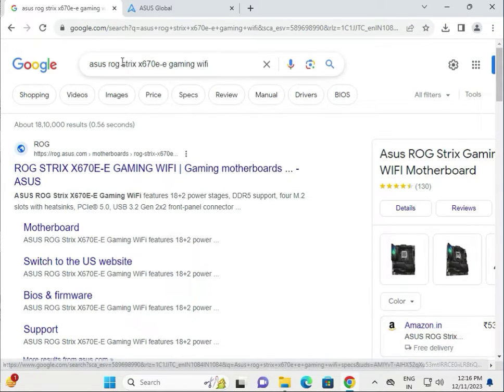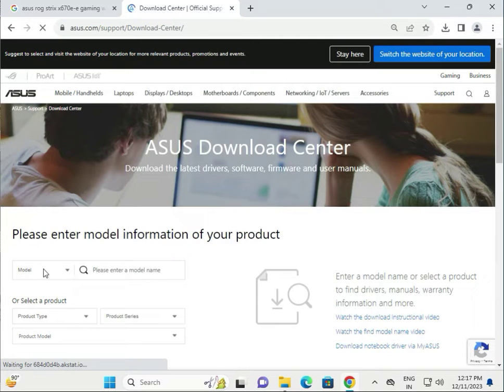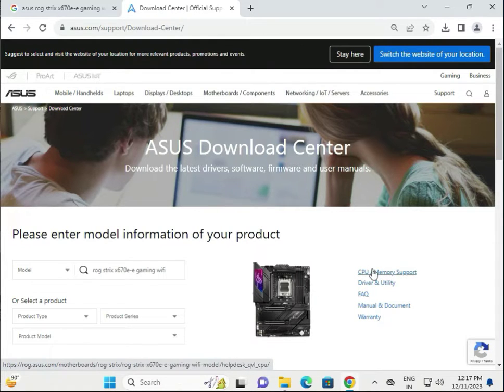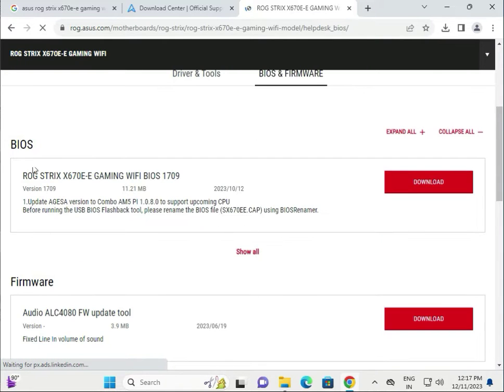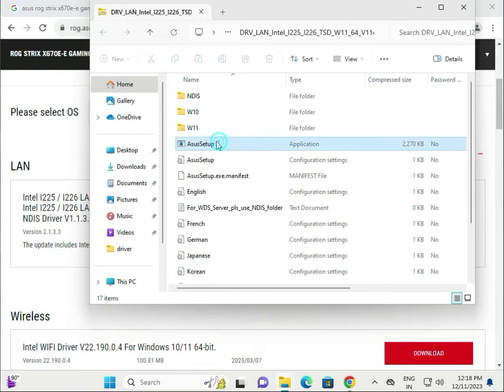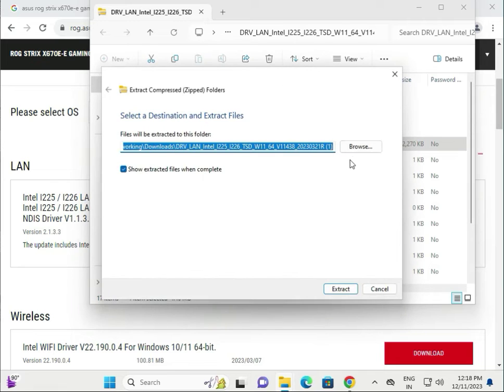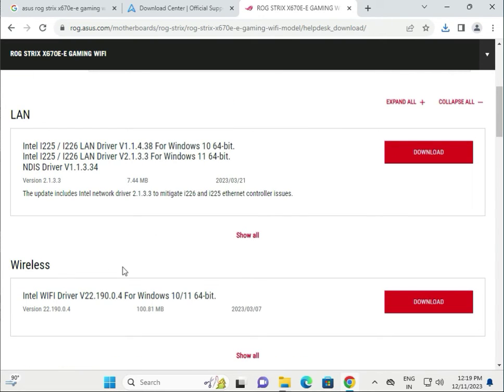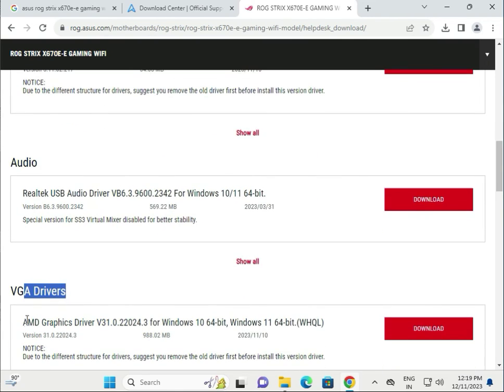How to Download driver Asus ROG STRIX X670E-E GAMING WIFI Motherboard windows 11 or 10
ROG STRIX X670E-E GAMING WIFI
driverROG STRIX X670E-E GAMING WIFI
driverAsusROG STRIX X670E-E GAMING WIFI
HowtoDownloaddriverAsusROG STRIX X670E-E GAMING WIFI